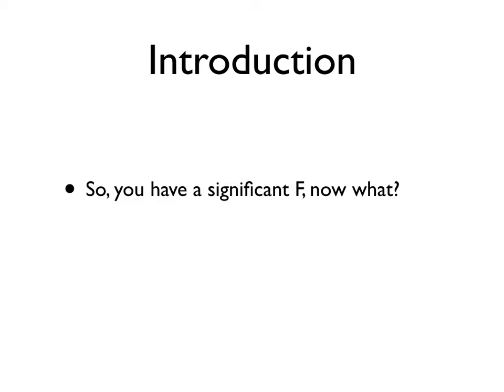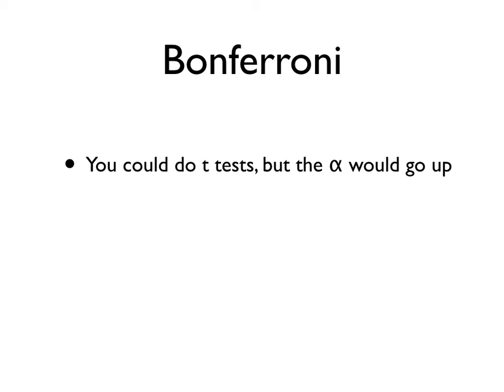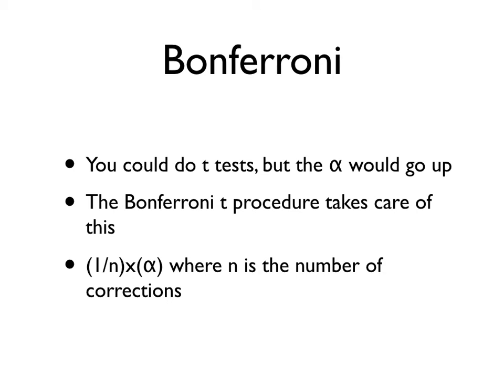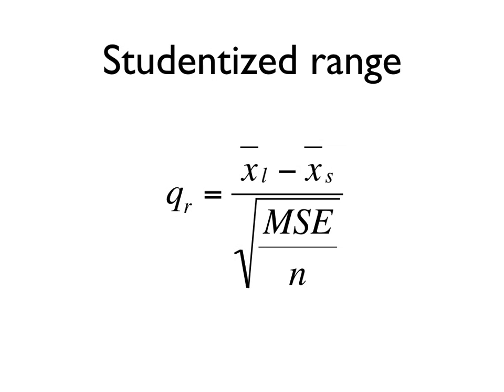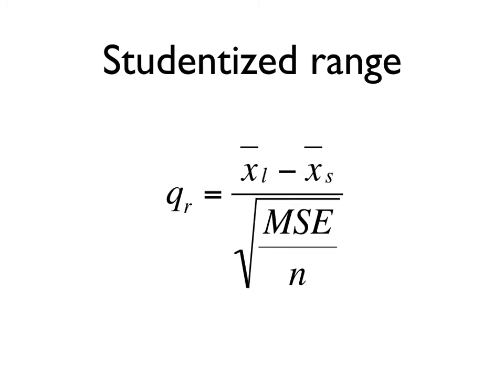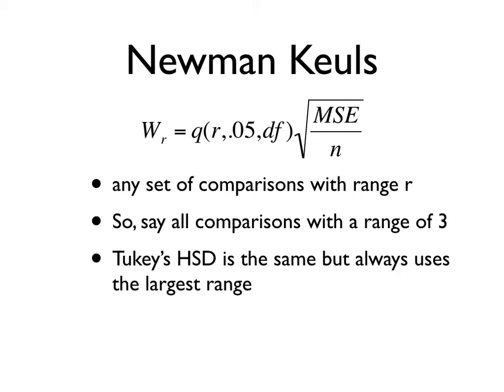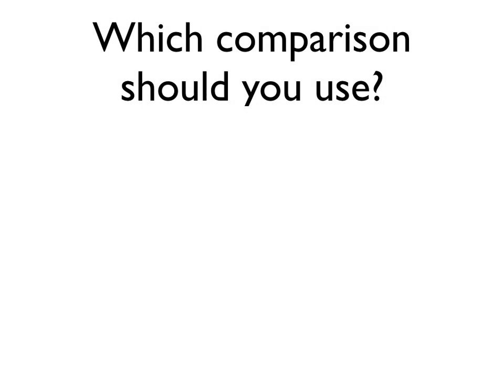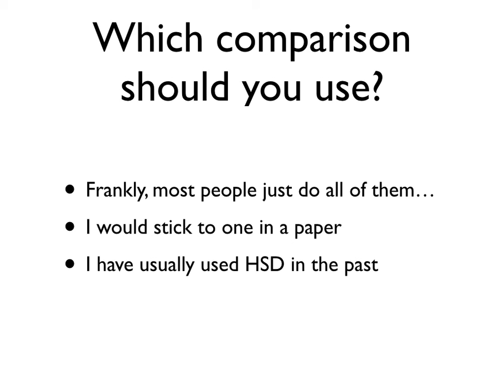PSYC 3256 - Post Hoc Tests - Winter 2018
A quick lecture on post hoc tests in ANOVA